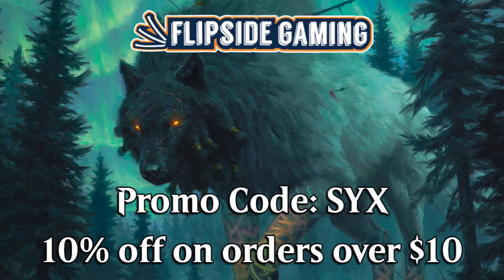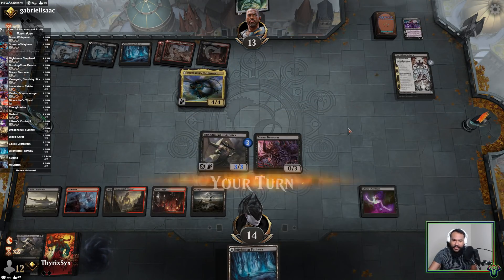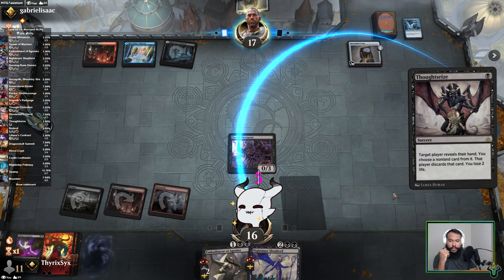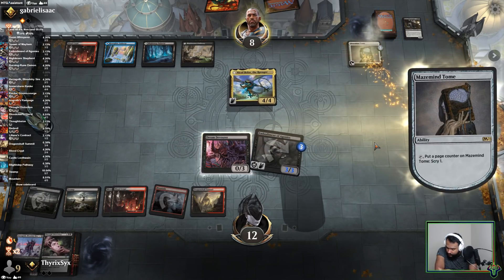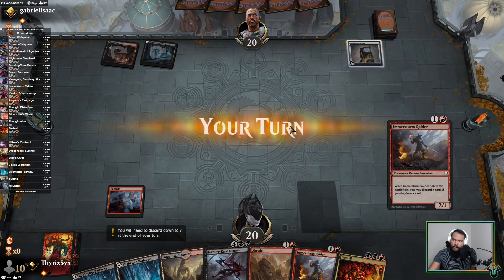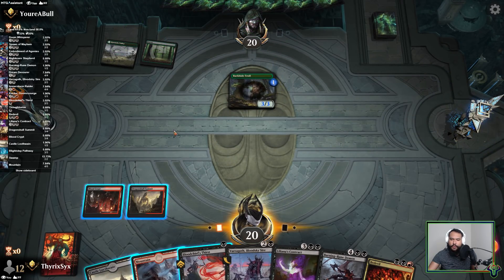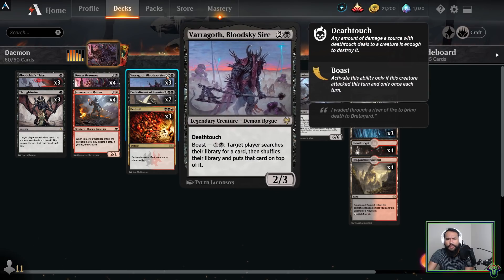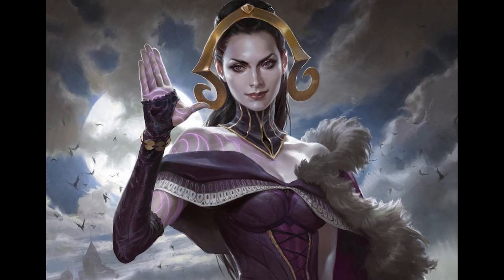Consorting With Historic Demons | MTG Arena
Hail Stan!

Deck
2 Doom Whisperer
2 Embodiment of Agonies
3 Liliana's Contract
3 Nightmare Shepherd
2 Spawn of Mayhem
2 Burning-Rune Demon
4 Dream Devourer
3 Varragoth, Bloodsky Sire
4 Immersturm Raider
1 Kardur, Doomscourge
3 Thoughtseize
3 Bedevil
3 Bloodchief's Thirst
4 Blood Crypt
4 Dragonskull Summit
7 Swamp
5 Mountain
2 Castle Locthwain
3 Blightstep Pathway

Sideboard
1 Rakdos, the Showstopper
3 Crippling Fear
2 Abrade
2 Feed the Swarm
3 Leyline of the Void
2 Thought Distortion
2 Cleansing Wildfire

Matches:
00:00 Intro
1:41 Grixis Control
26:00 Big Green
30:17 3 Packs
30:36 DeckTalk

• Upload Schedule (Fixed Days):
Sunday- Historic
Monday- EDH/Commander
Tuesday- Historic
Wednesday- Bolas Ranked Bo3
Thursday- Brawl
Friday- Abzan Ranked Bo3 or Gladiator
Saturday- Death & Taxes

Oxford, MS

If you are using a service which doesn't use the usps or needs a physical address use
401 McElroy Dr
Box # 1750
Oxford, MS
38655

• Other Art Credits: Sarulf, Realm Eater- Chris Rahn
Stream of Thought- Seb McKinnon
Dockside Extortionist- Forrest Imel
Halvar, God of Battle- Milivoj Ćeran
Beguiler of Wills- Eric Deschamps
Oath of Liliana- Wesley Burt